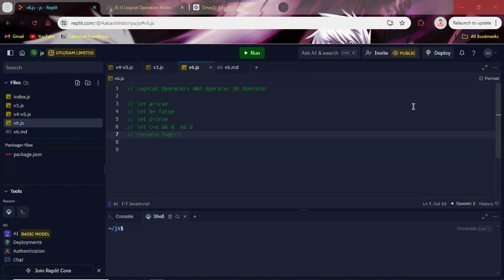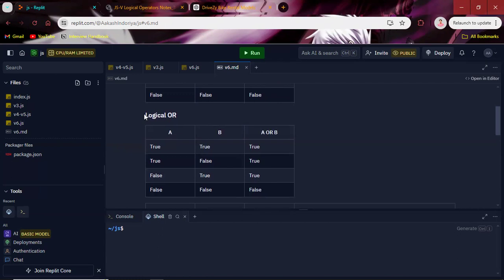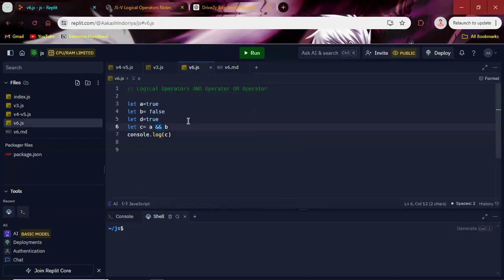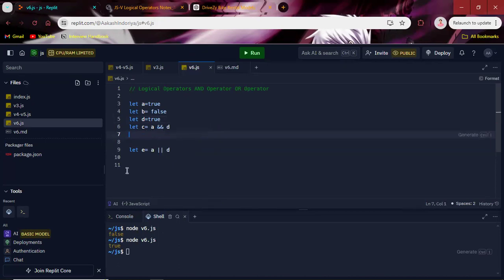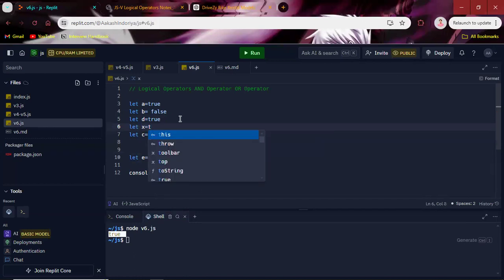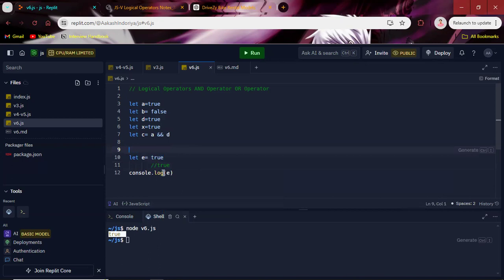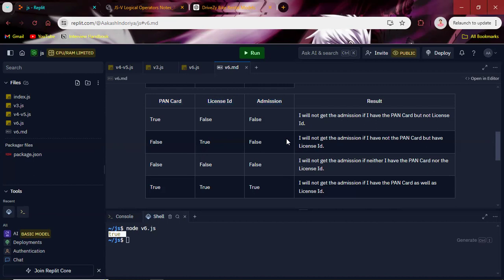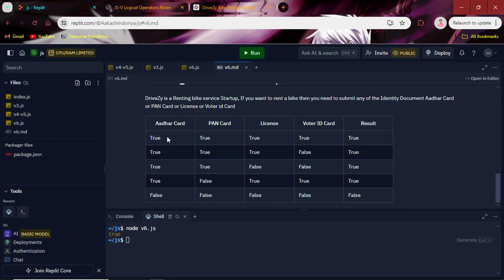Mastering Logical Operators in JavaScript | AND, OR, and NOT Explained(V6)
Welcome to Maruti Tech School! In this video, we'll dive deep into the world of logical operators in JavaScript. Logical operators are essential for making decisions in your code and controlling the flow of your programs. By the end of this tutorial, you'll have a solid understanding of how to use AND (&&), OR (||), and NOT (!) operators effectively.

What You'll Learn:
The basics of logical operators in JavaScript
How the AND (&&) operator works and when to use it
How the OR (||) operator functions and its practical applications
The NOT (!) operator and how it can be used to invert conditions
Real-world examples to demonstrate each logical operator in action

Why Watch?
Logical operators are a cornerstone of programming logic, and mastering them is crucial for any aspiring developer. This video is perfect for beginners who want to strengthen their coding skills and understand how to control the flow of their JavaScript programs.